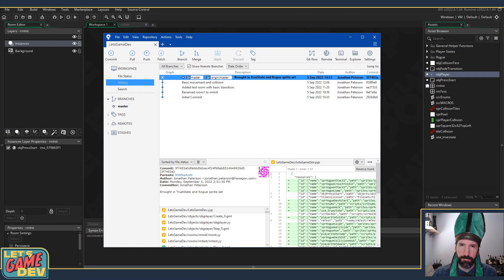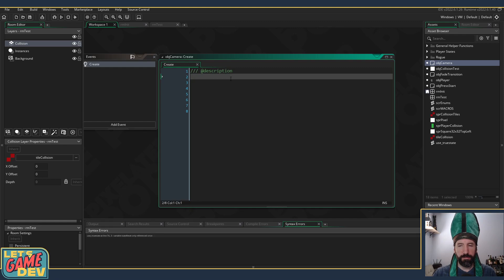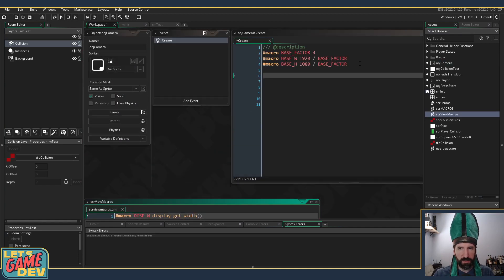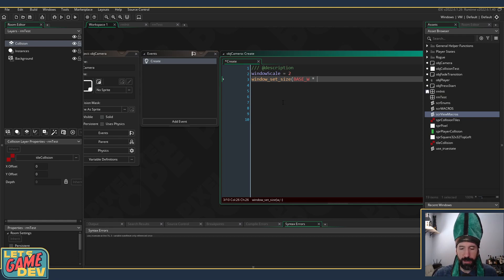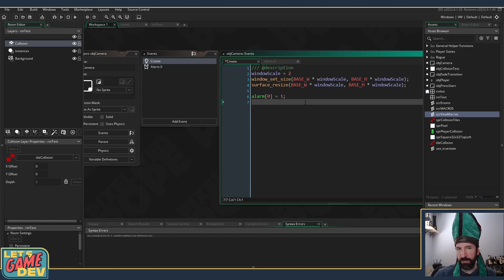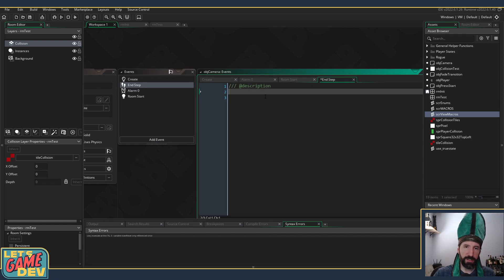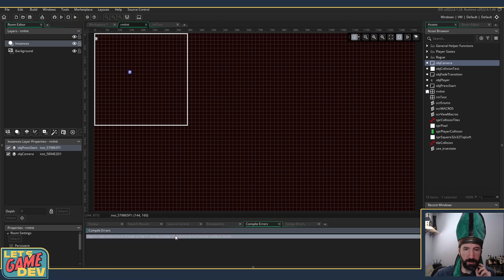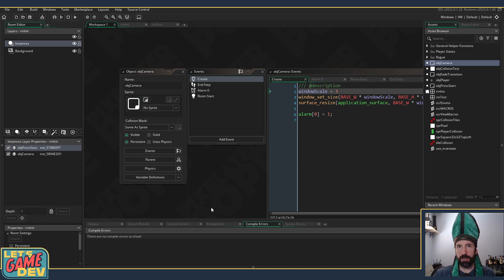Let's Game Dev - 05 - Ultra basic camera setup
In this video, I get a basic camera setup so that we are no longer restricted to the top left corner of our test room.